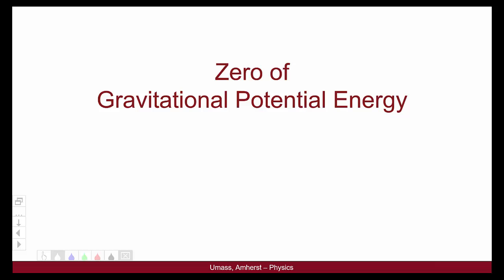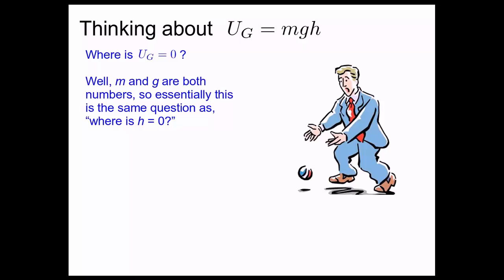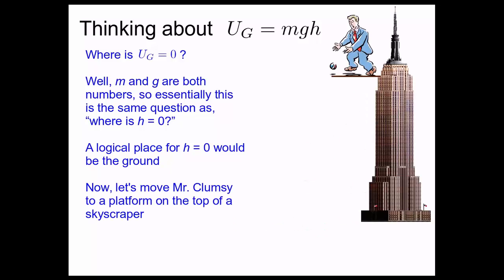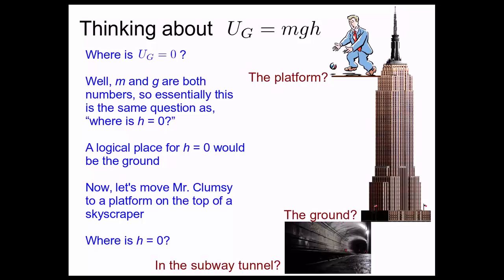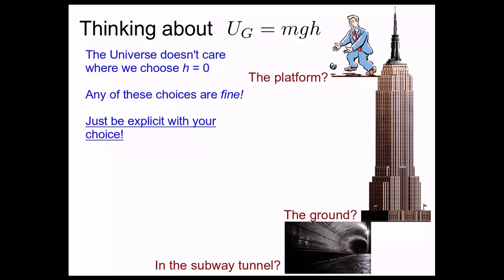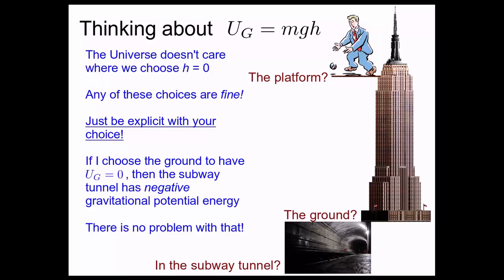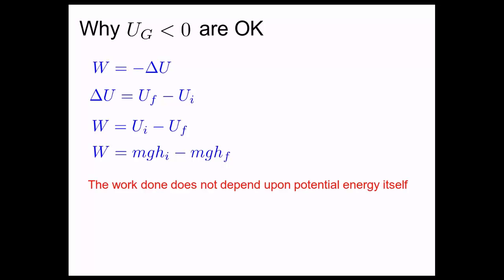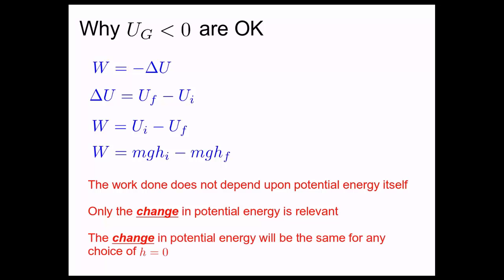Zero of Potential Energy